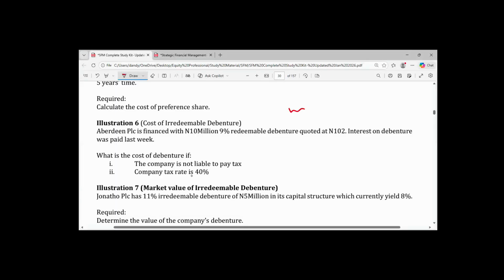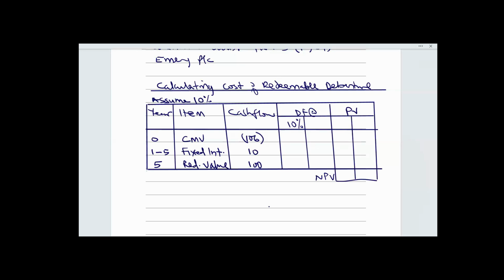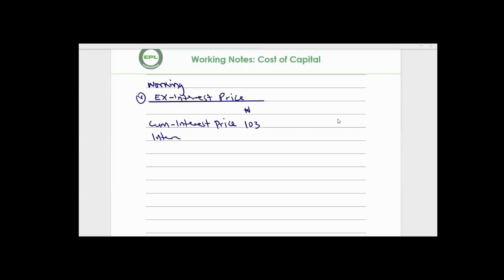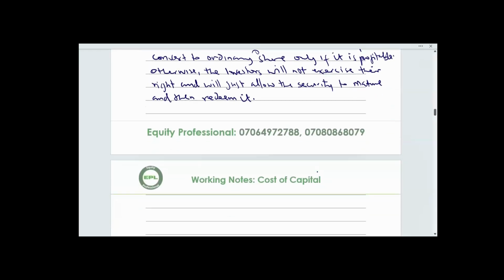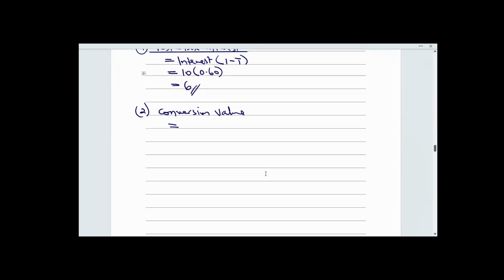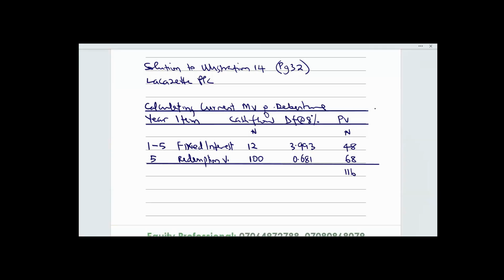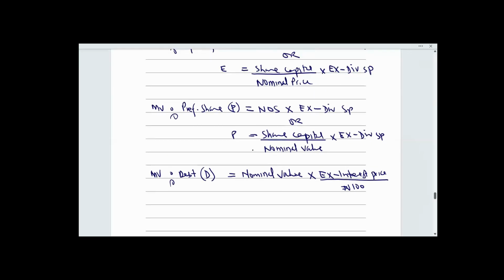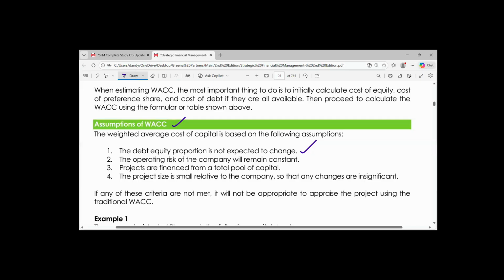SFM: Class 7 Cost of Capital Part 3